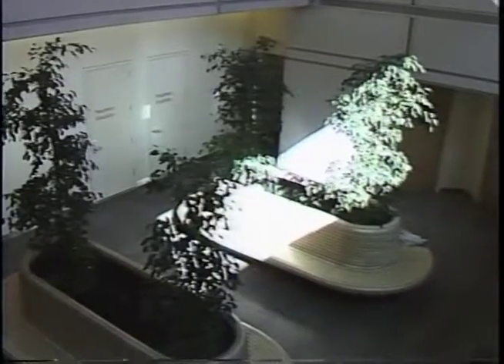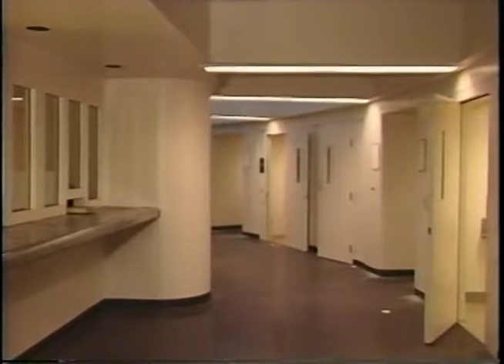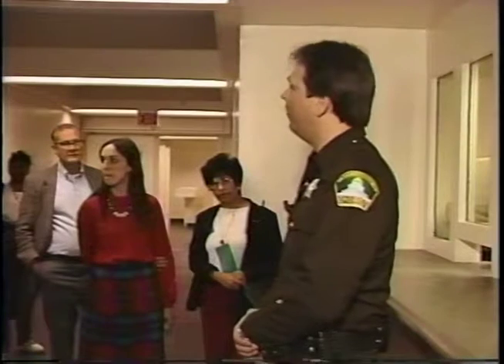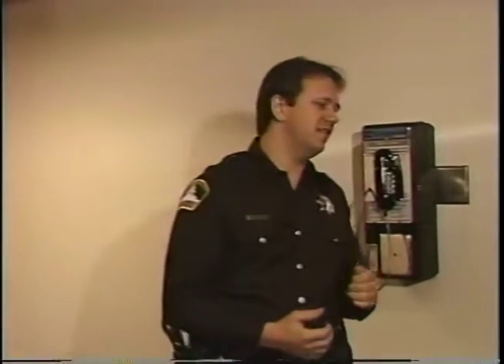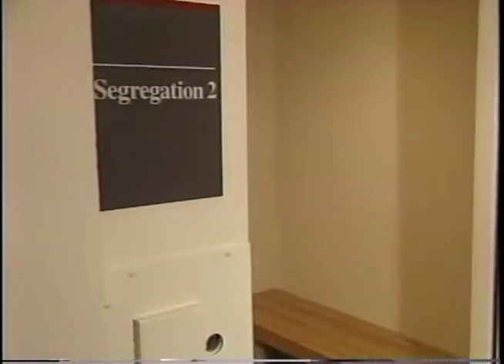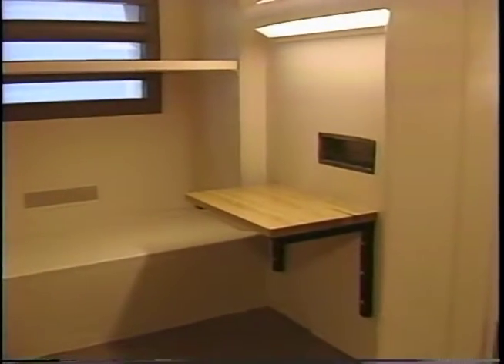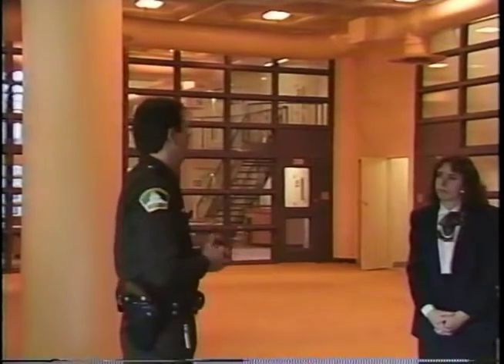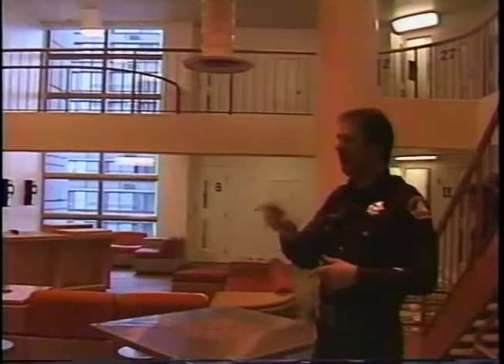Metro Cable Throwback: A Tour of the Sacramento County Jail 1989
In this Metro Cable Throwback, we take you on a tour of the Sacramento County Jail before its opening in 1989.